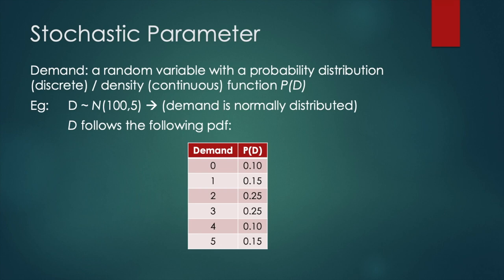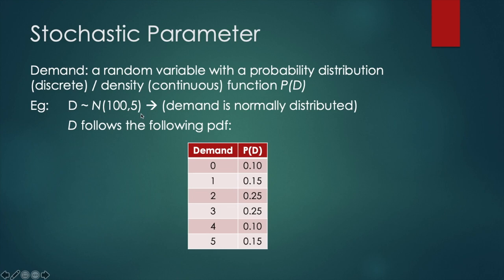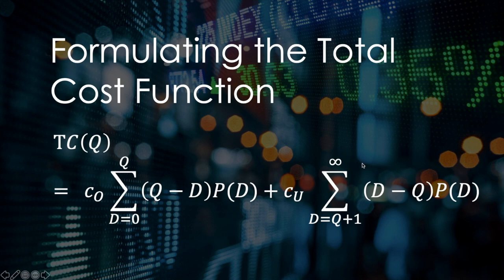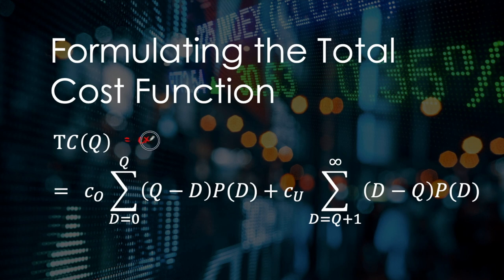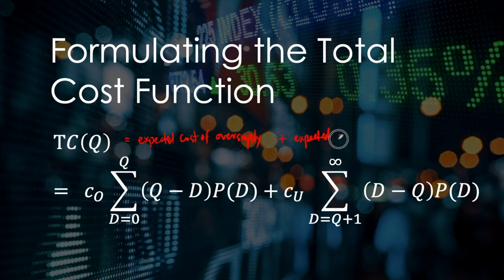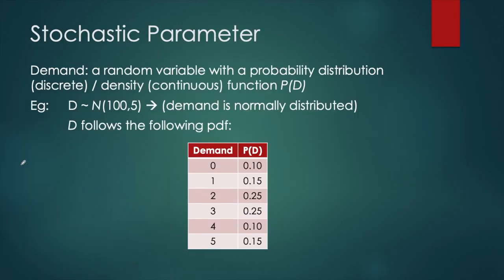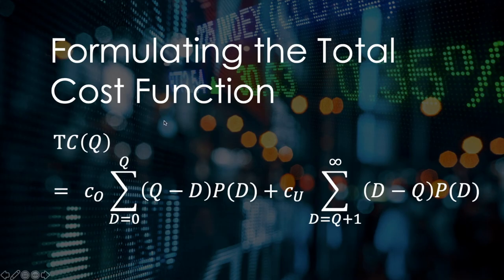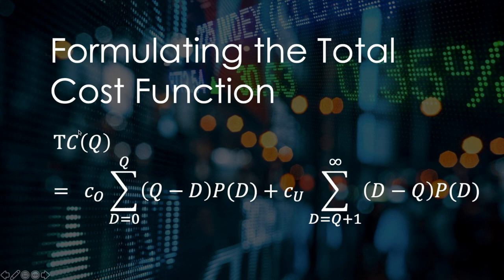Stochastic Inventory Newsboy Model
This video discusses the inventory model with stochastic demand also know as the newsboy model